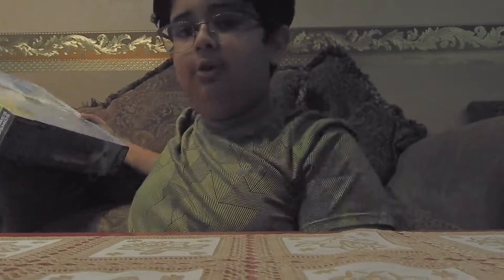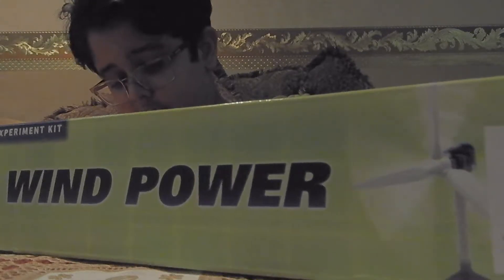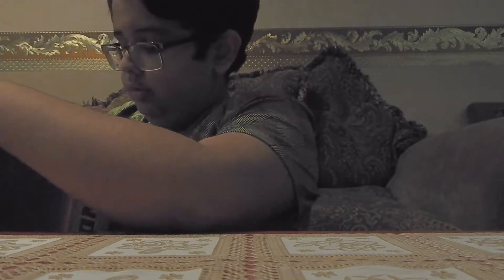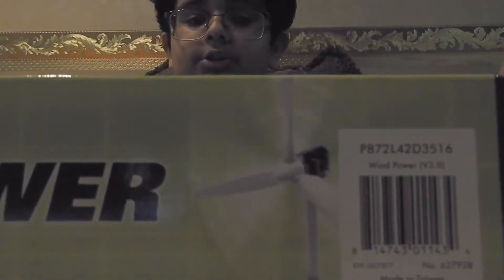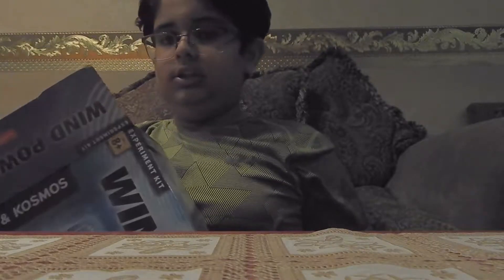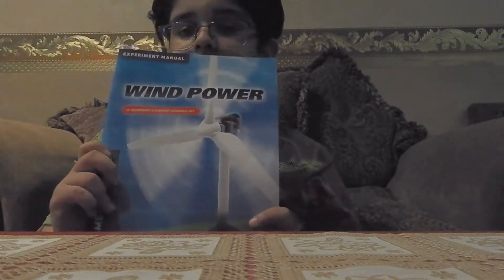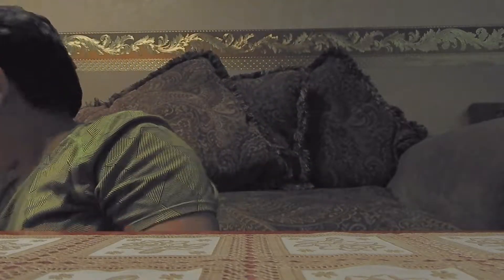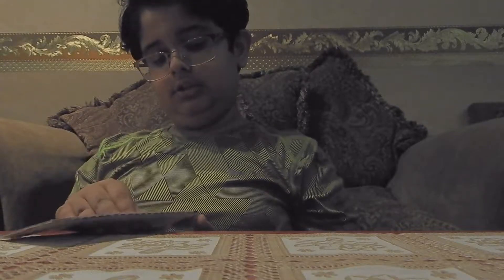Wind Power Unboxing